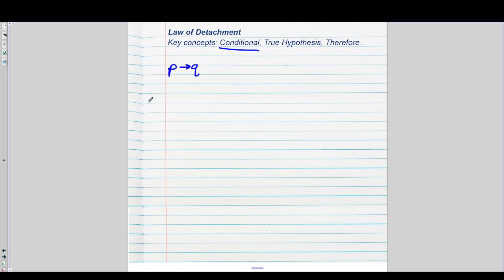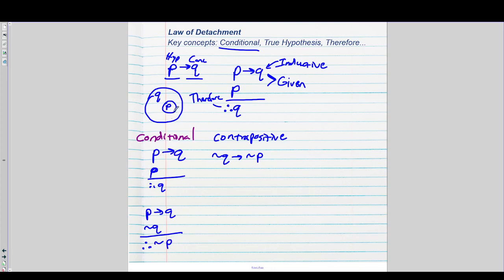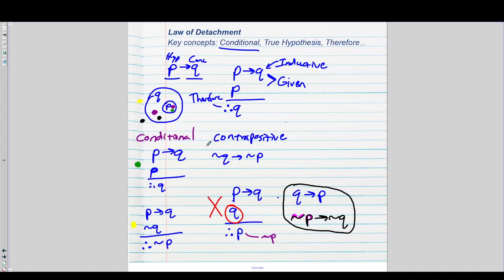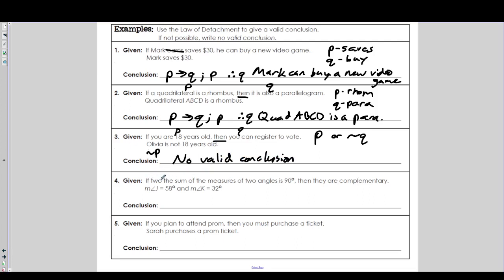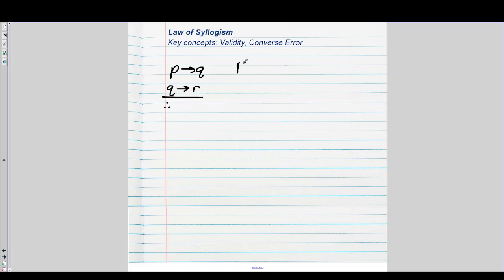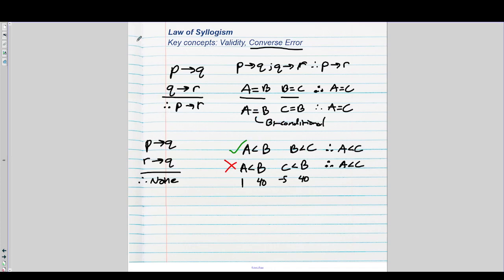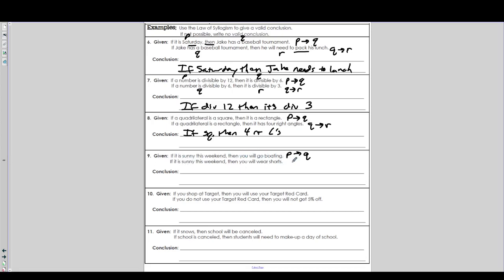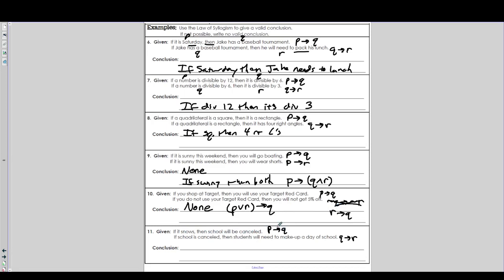Chapter 2: Deductive Reasoning